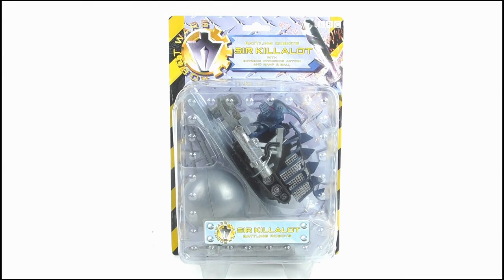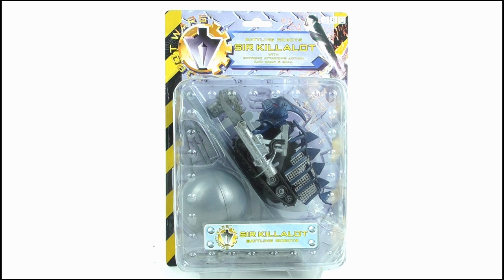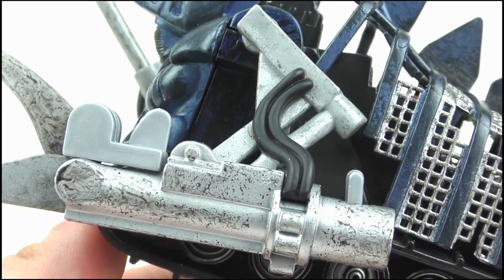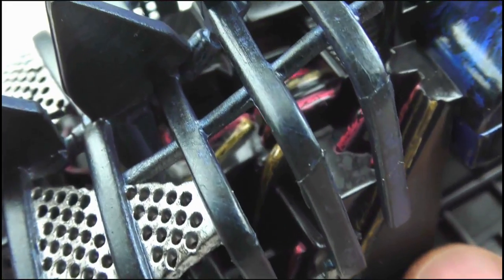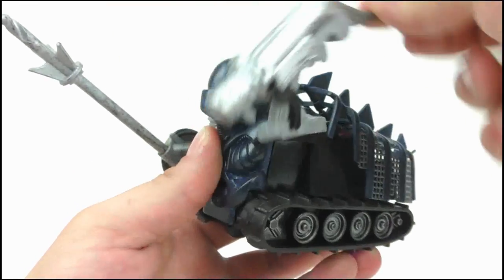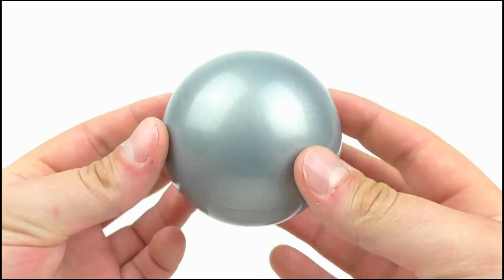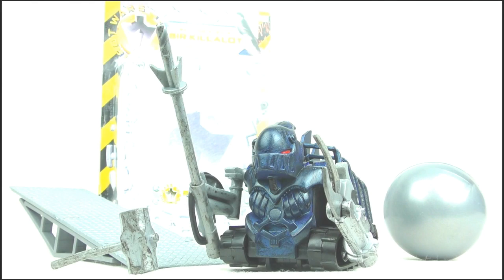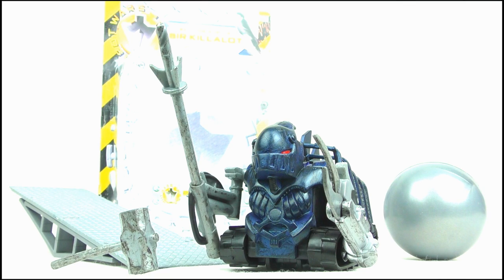ROBOT WARS Sir Killalot Friction Motor Nostalgic Toy Review | StephenMcCulla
Killin' it...